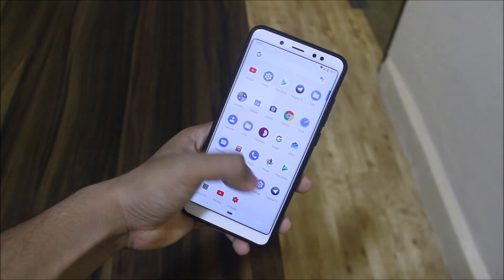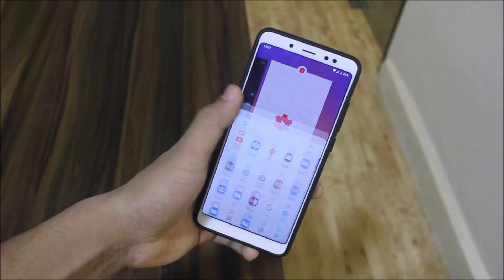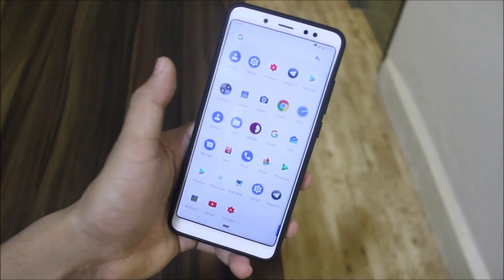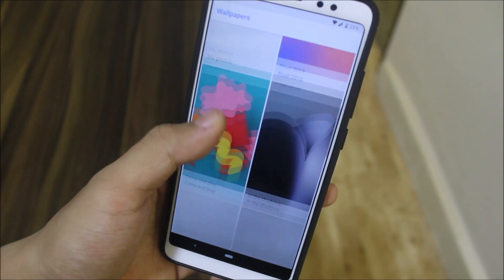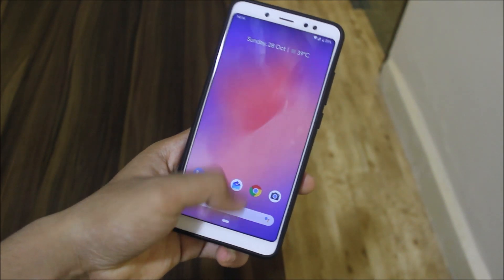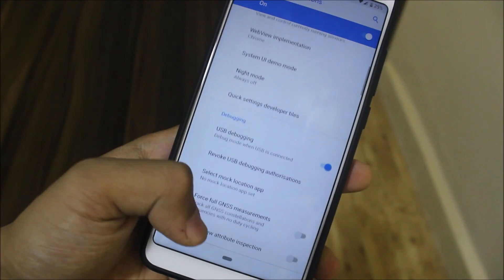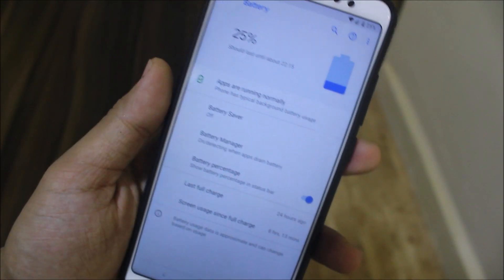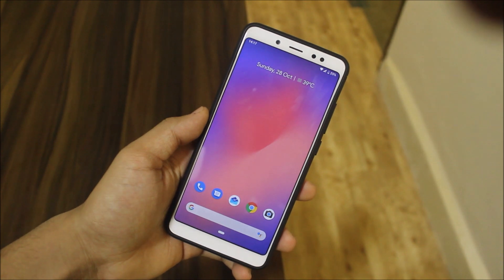Turn Your Redmi Note 5 Pro Into Pixel 3 XL! [Pixel Experience 9.0]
In this video, we're going to take a look at how to turn your Redmi Note 5 Pro into Pixel 3 XL just by installing the Pixel Experience 9.0 ROM.

Credits - jhenrique09 (Senior Member, XDA)

Features -
Android 9.0 Pie
5 October 2018 Security Patch
Pixel Launcher
Pixel 3 Wallpapers
Pixel Blue Theme
MIUI Camera Default
Swipe Up On Home Button Gesture